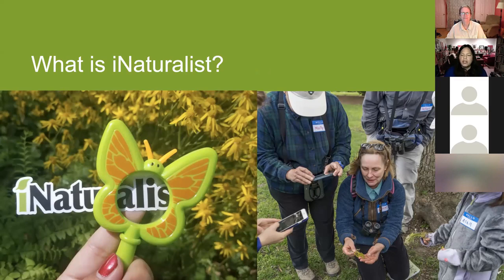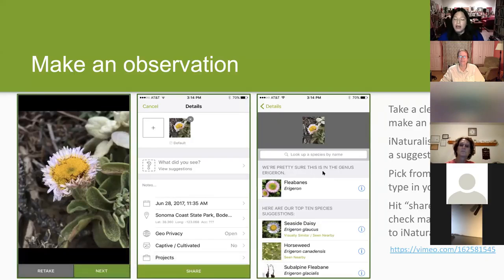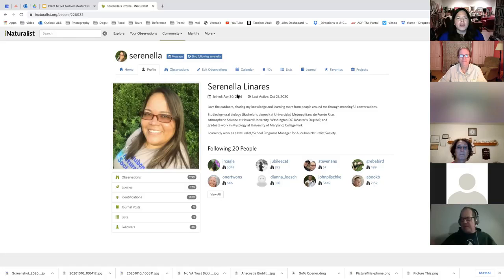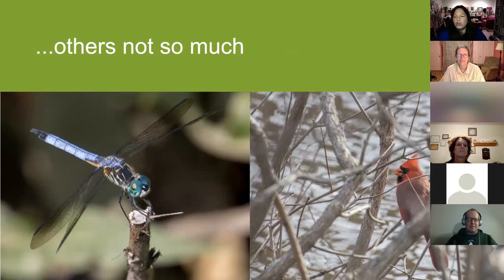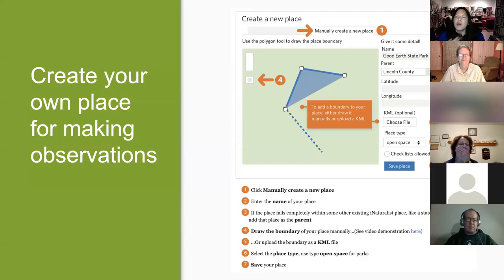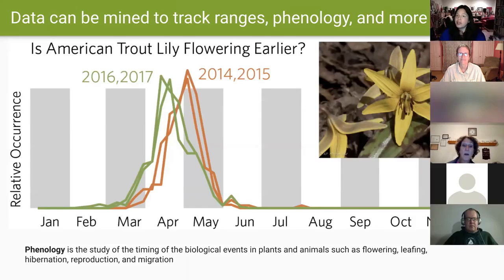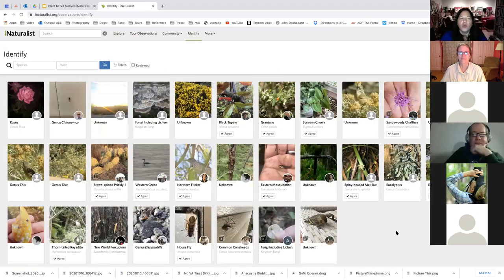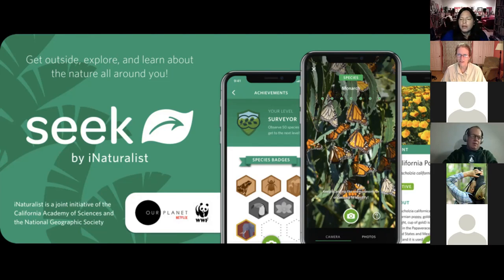How to Use iNaturalist as an Engagement Tool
Ana Ka'ahanui, Co-Founder of Capital Nature, a local DC area nonprofit, recorded this for Plant NOVA Natives to educate residents on how to make nature observations with the free citizen science app (Recorded Oct 21, 2020)